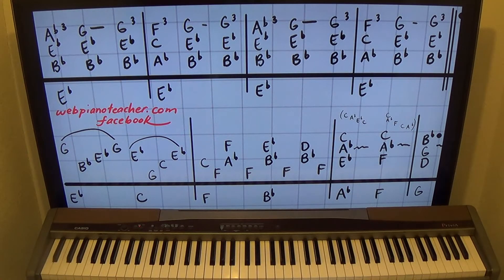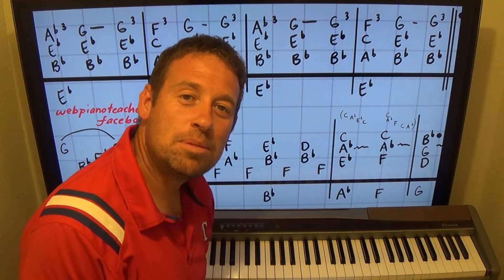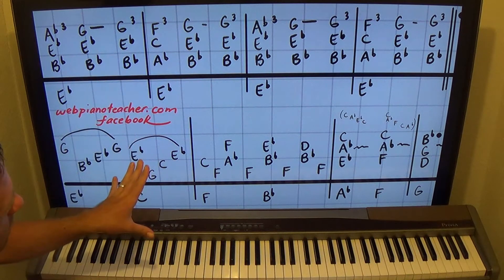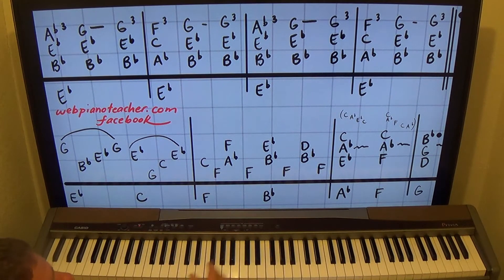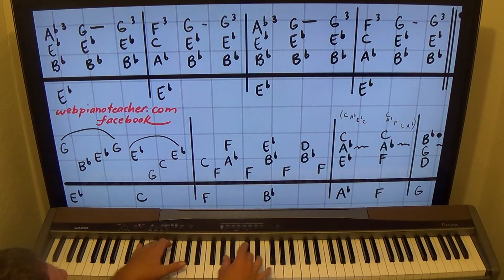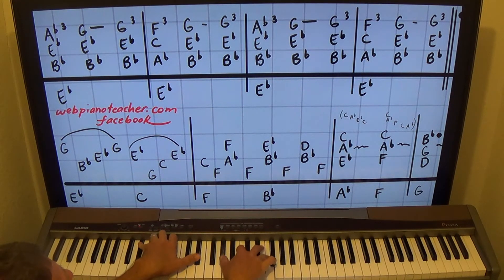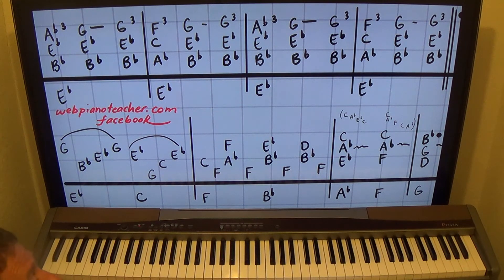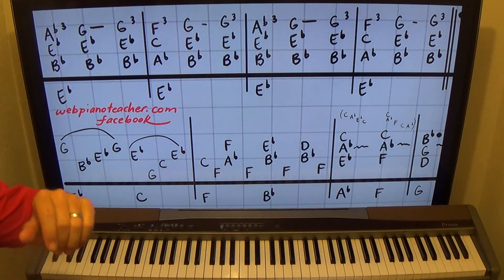Rare Piano Lesson